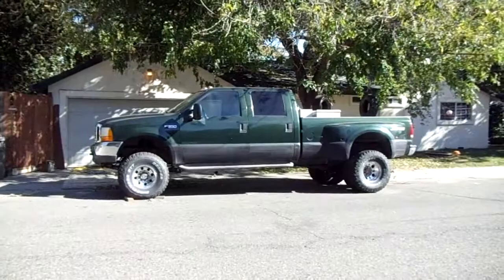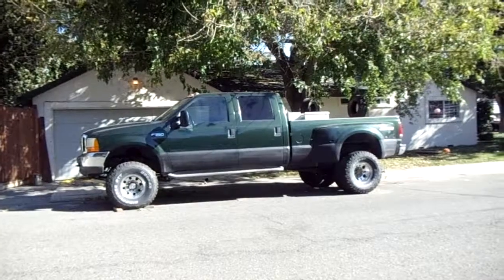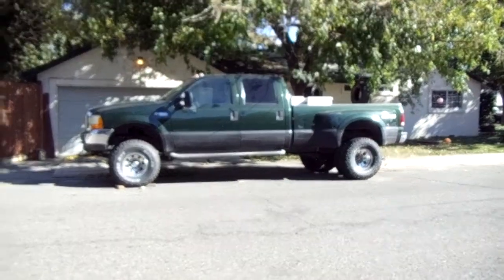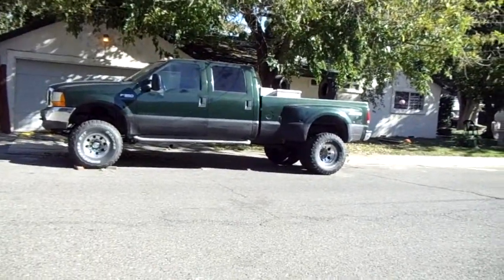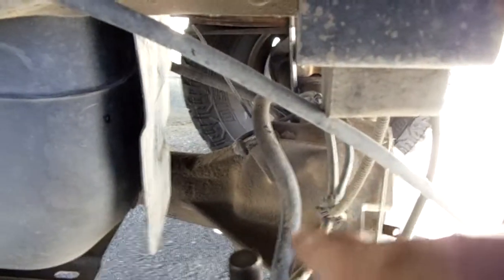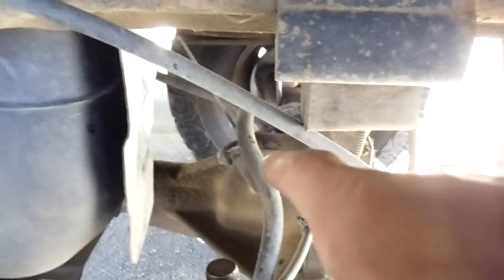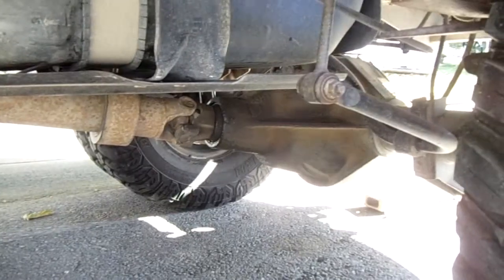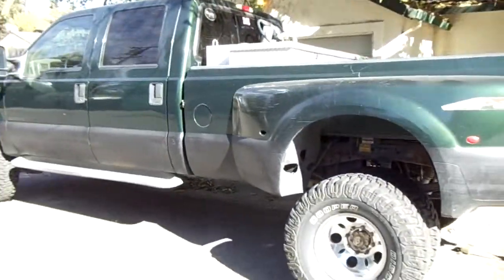99 powerstroke dually lift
a bit more lift for the green truck.